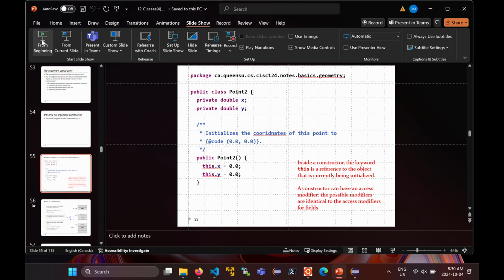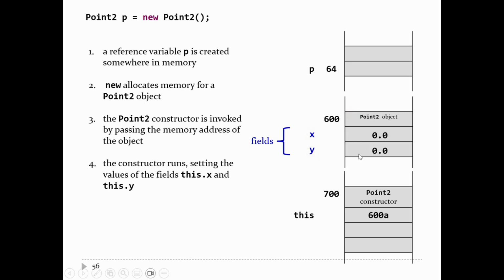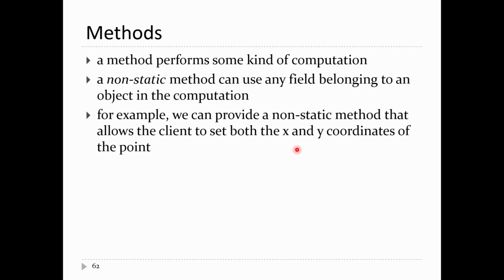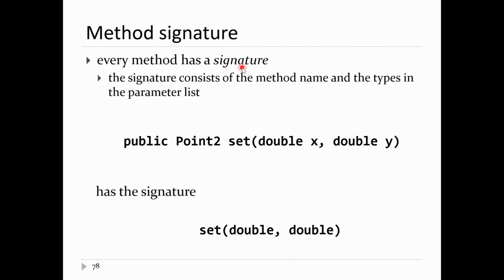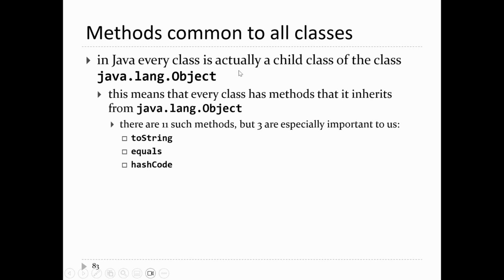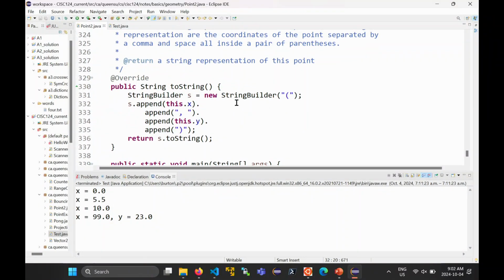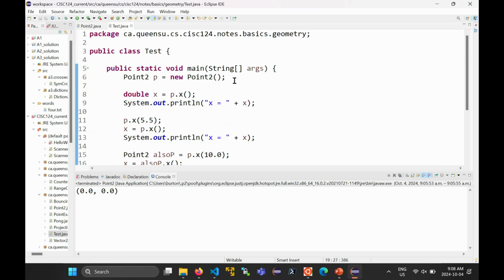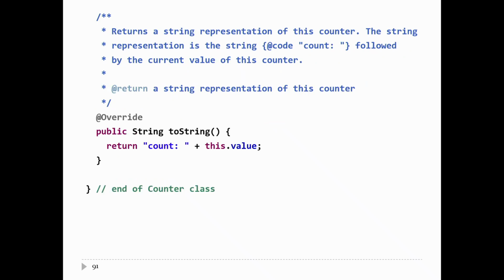2024-10-04 Classes (continued): Constructors and methods